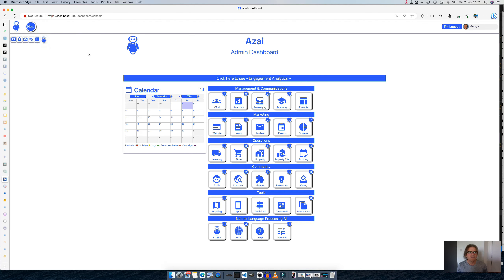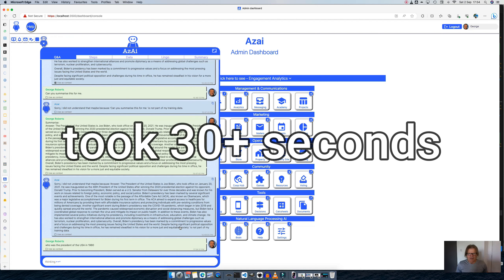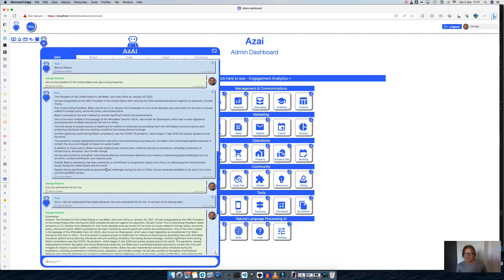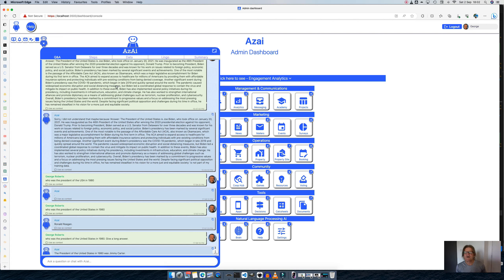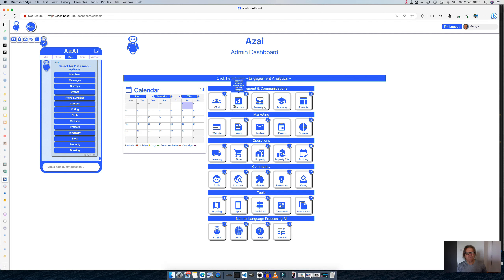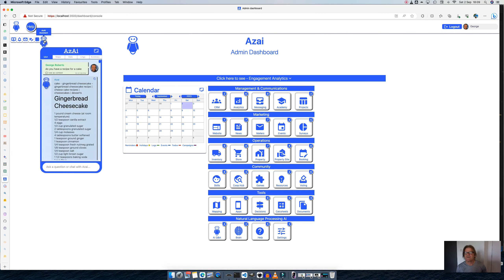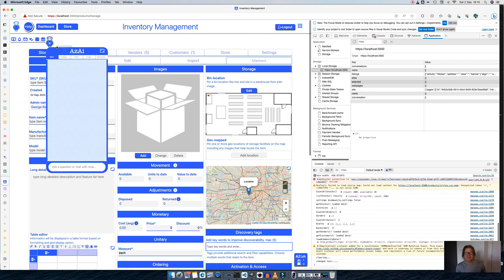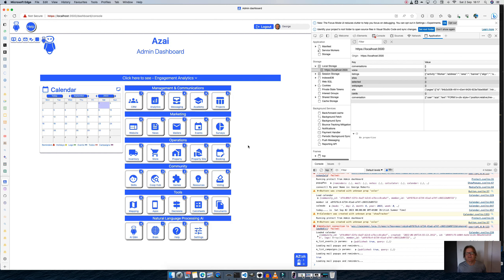Vicuna LLM - Review and Upgrade by incorporating into a Multi Application Platform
**Title:** *Revamping Azai AI Chat Bot with the Vicuna LLM Model*

**Description:**

*Update: September 7th, 2023*

Welcome to the latest update on the evolution of Azai AI! In this video, I'm thrilled to share the incredible transformation of our chat bot as we transition to the highly advanced Vicuna LLM model.

**What's New with Vicuna LLM?**

Vicuna is a game-changer in the world of AI, boasting performance levels close to GPT-4. The best part? It operates seamlessly on my CPU thanks to its quantised version, ensuring lightning-fast model loading and near-instant server readiness.

Now, here's the exciting part – we're not removing tabs; we're repurposing them! With Vicuna, we're enhancing the functionality of these tabs to make your interactions with Azai AI even more versatile and efficient.

**A Platform Reimagined**

With the newfound power of Vicuna, I've taken a fresh look at the Azai AI platform. The possibilities for integration are virtually limitless, opening doors to innovative ways to leverage Azai's multifaceted applications, all while keeping those tabs handy.

In this video, I'll showcase a few examples of Vicuna's impressive performance, all while running it on a 2012 iMac. Witness the magic firsthand!

**Tabs as Tools**

One notable improvement with Vicuna is the repurposing of tabs, turning them into powerful tools for enhanced functionality. Say goodbye to clutter and hello to an organised, streamlined experience with Azai's chatbot overlay.

Join me on this journey of innovation and transformation as we unveil the future of Azai AI with Vicuna LLM.